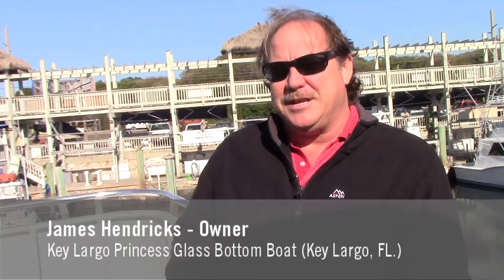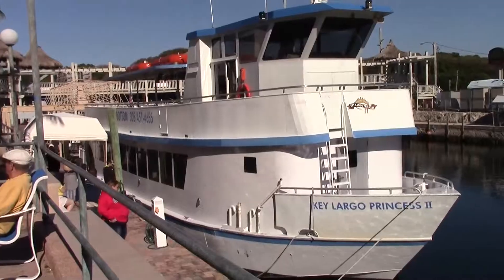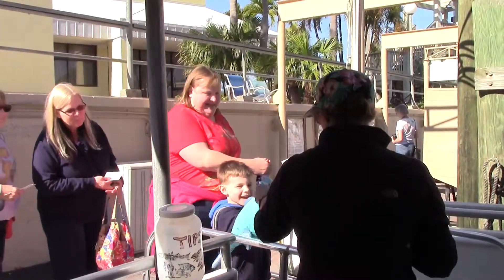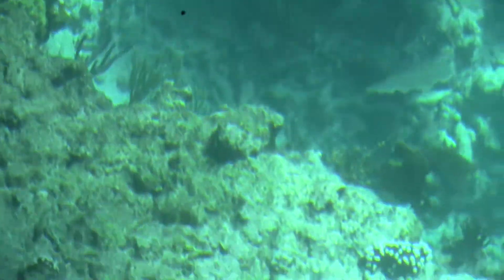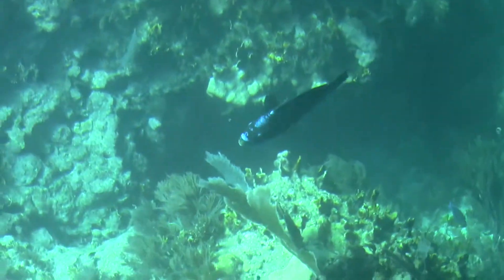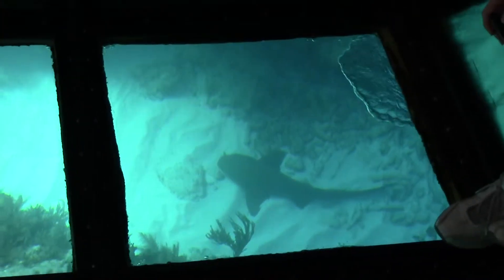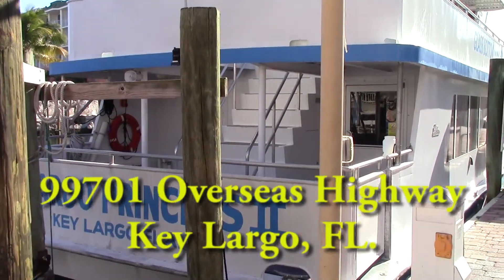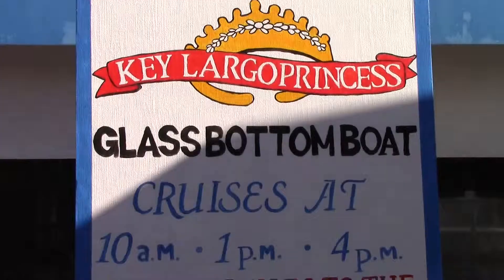Glass Bottom Tour